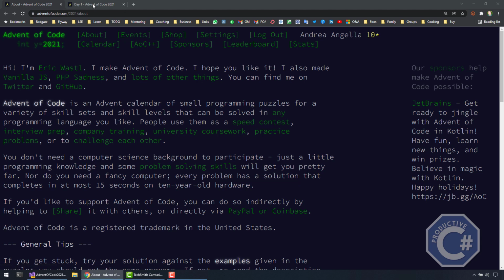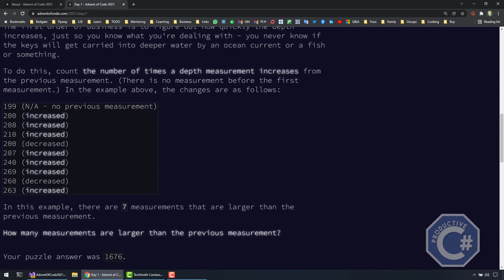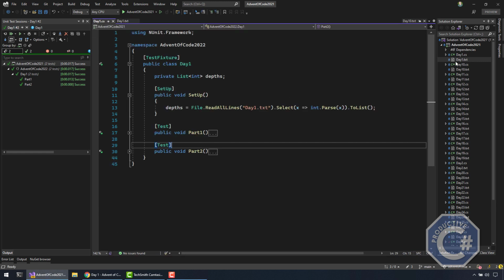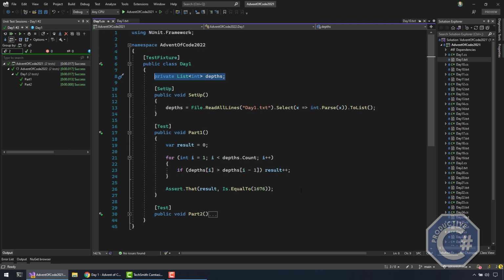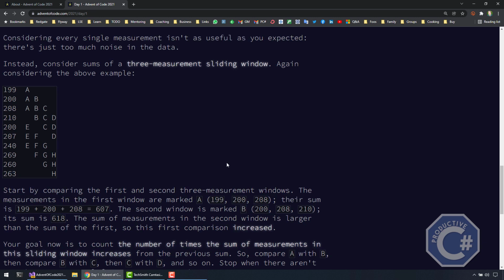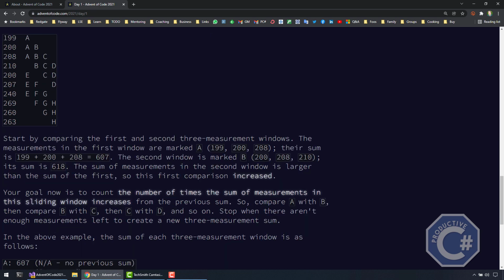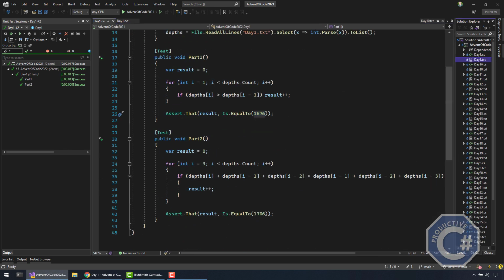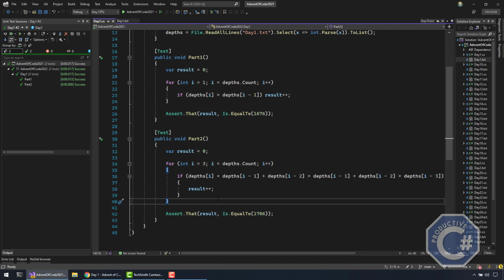Advent of Code 2021 - Day 1 Solution in C#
Credits: FreeImages.com/Piotr Bizior